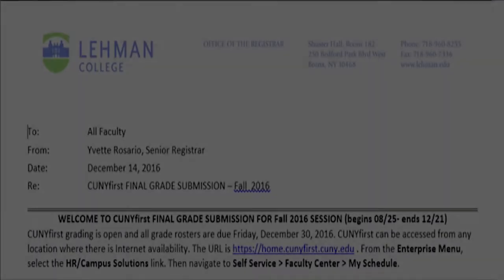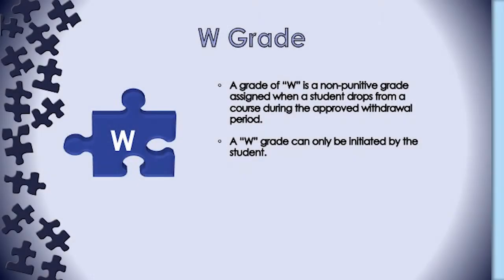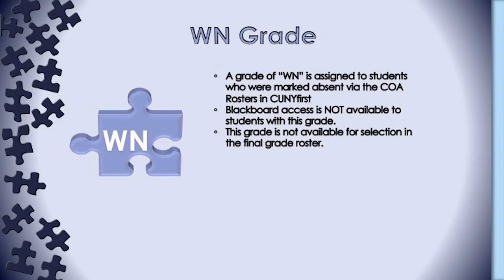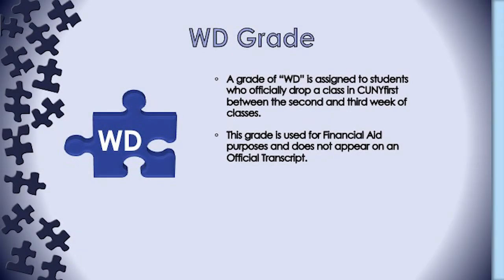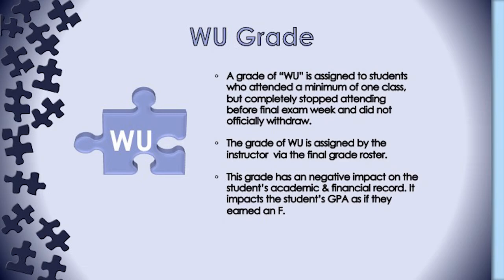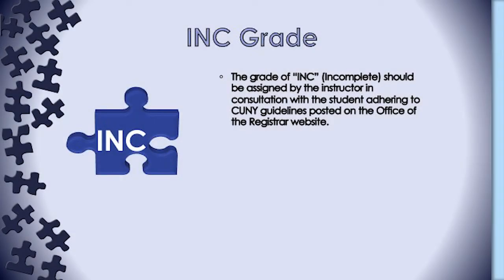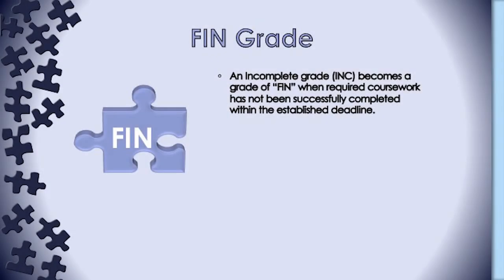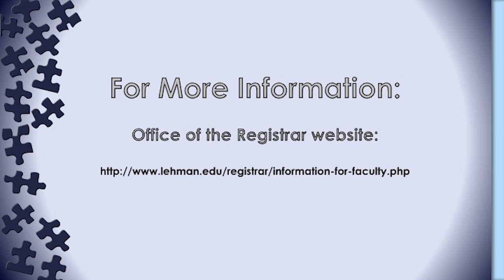Tutorial on Non-Passing Grades at Lehman College